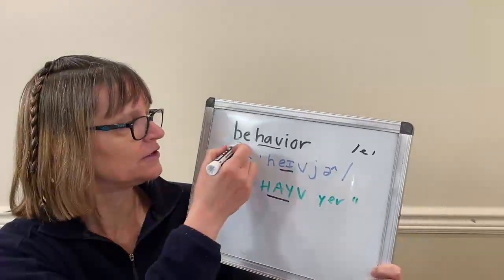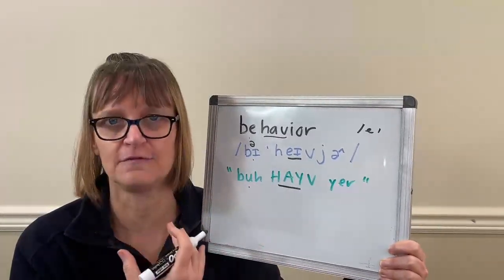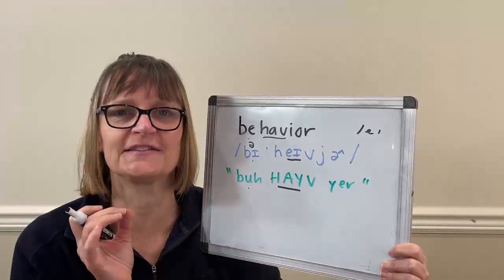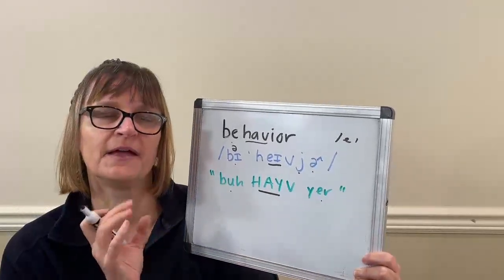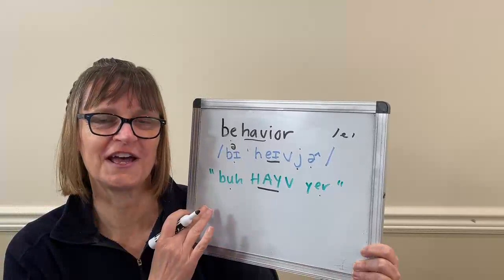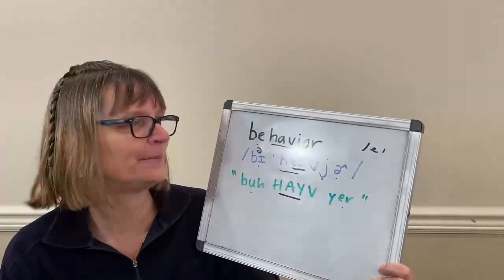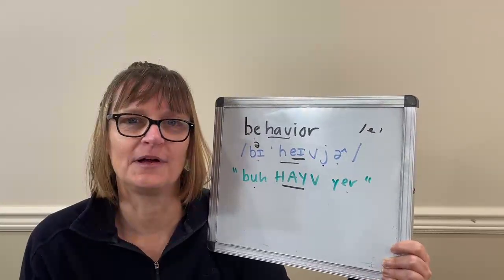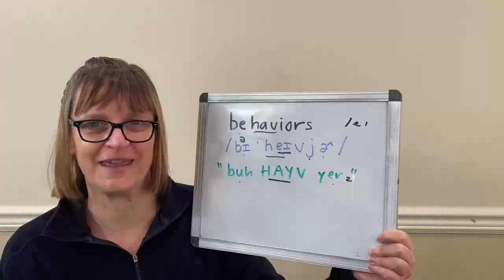How to Pronounce Behavior